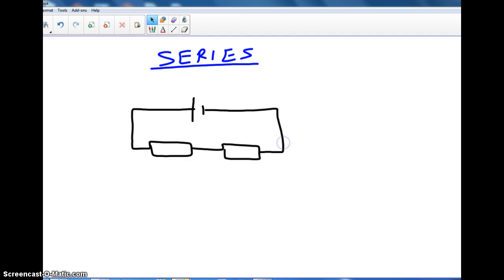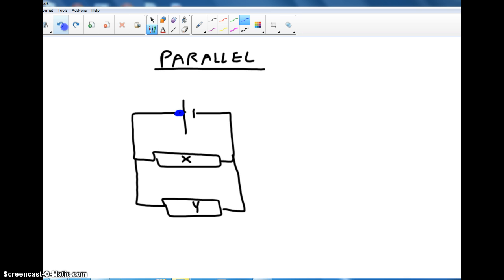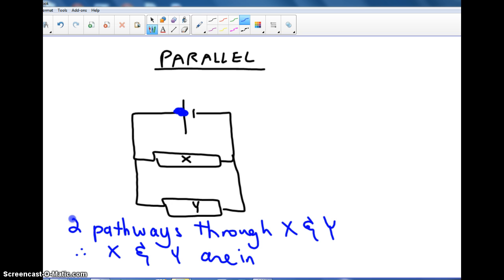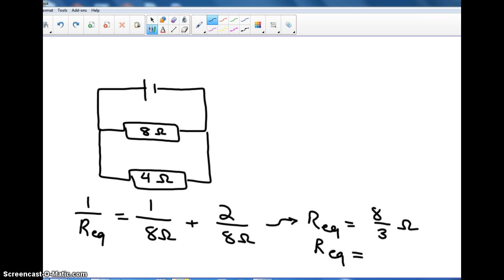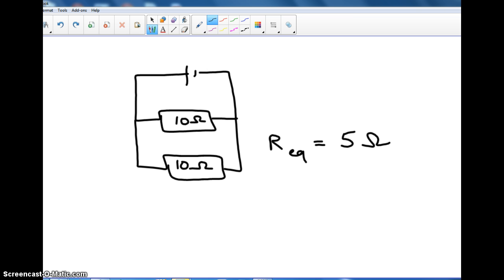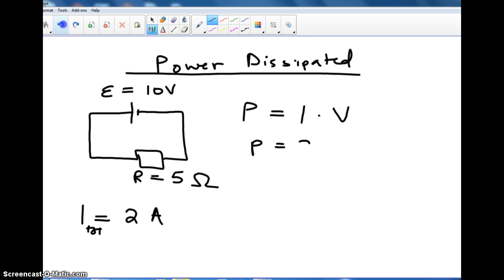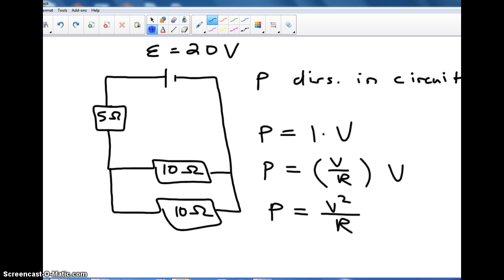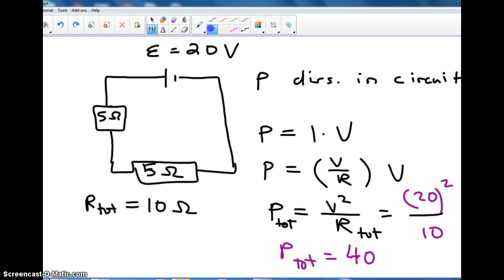Parallel Resistors, Power